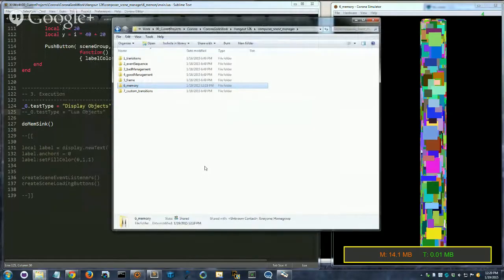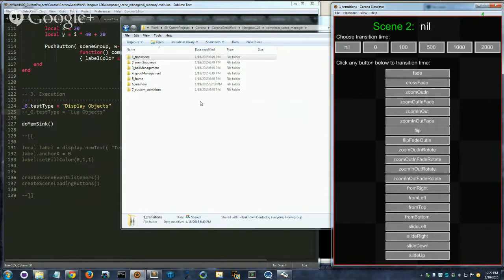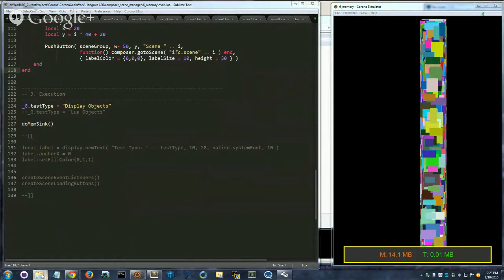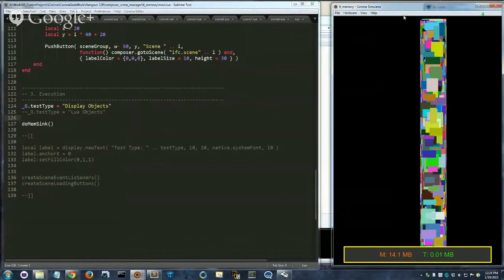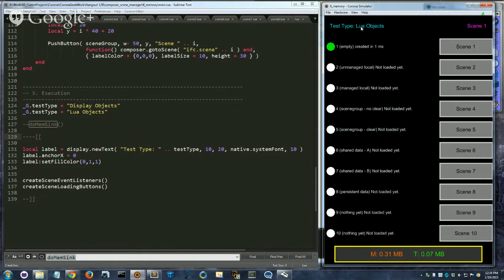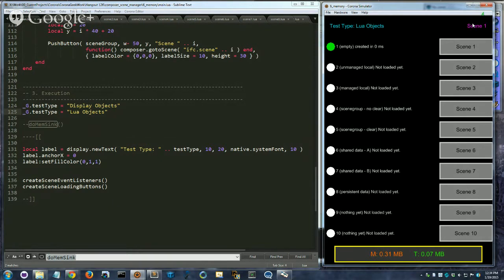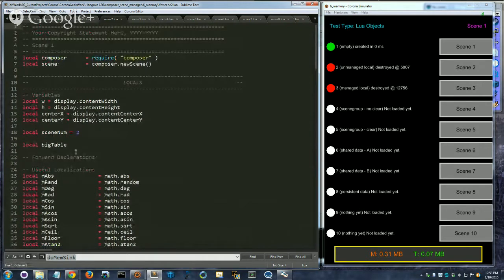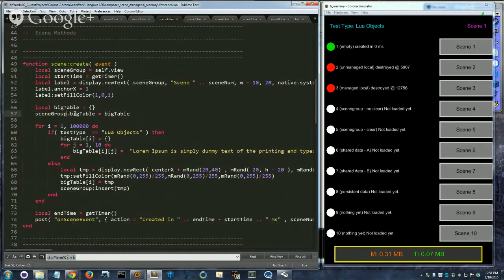Corona Geek #125 - Composer Library Scene Memory Management Optimization Tips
During last week’s Hangout we started a new discussion on how to use Composer library and the Composer scene template to create and manage scenes in our apps. We discussed the various Composer library events and pointed out some important concepts to be aware of when working with scenes using Composer.

This week we continued the discussion with a look at scene optimization tips, including 'memory usage' examples. Scene management is an important part of app development. Join the Hangout on Monday's and be part of the conversation.

Next week we'll continue the discussion with a look at the difference between shared data and persistent data between Composer scenes. We'll also look at custom Composer transitions.

Your 5 star ratings help us grow the community.